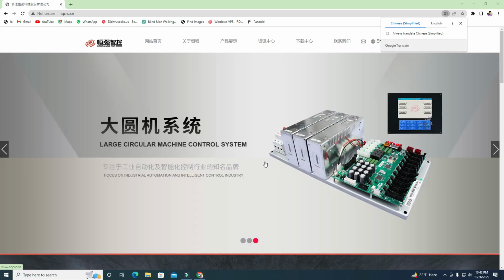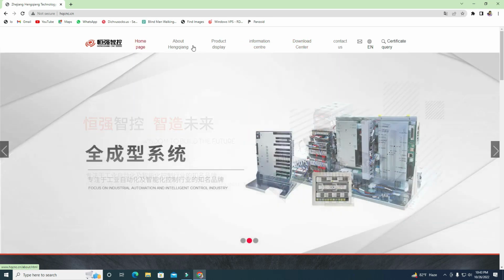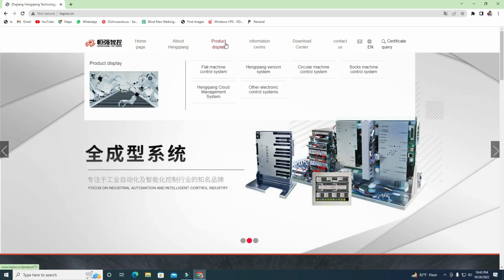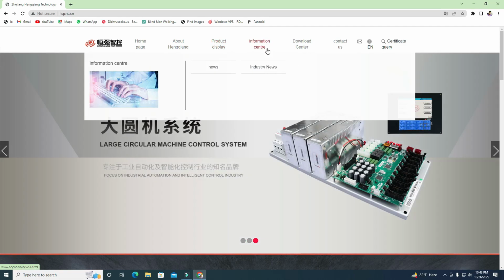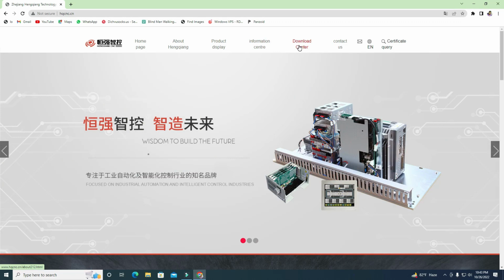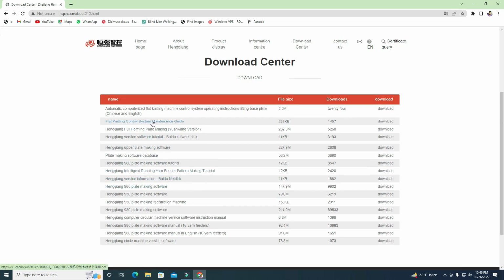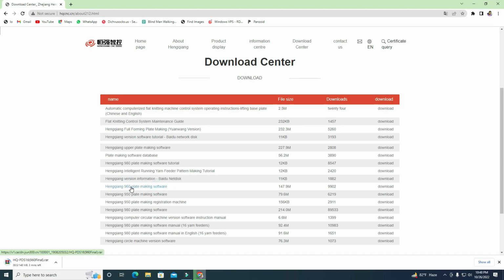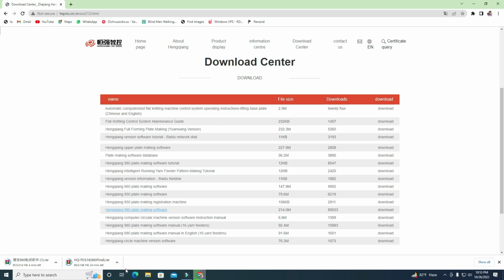How to do,Download Hqpds Jacquard Programming Softwaer || in English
This is a hqpds Software download  process for beginner
উপরের লিংক থেকে আপনি সফটয়্যারটি ডাউনলোড
করতে পারবেন।

In this video I have shown you how to ,install hqPDS software,
The full details of how to install ,hqPDS software, on a computer are given in this video,
Anyone who watches the video seriously will be able to install the, software,